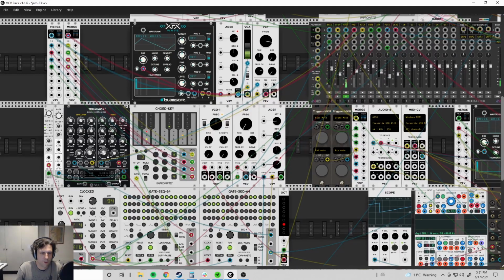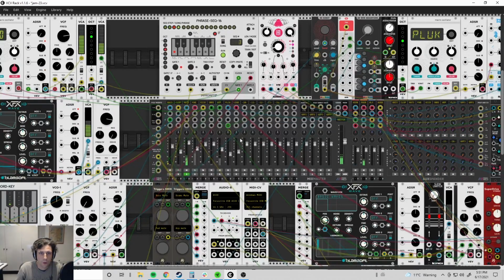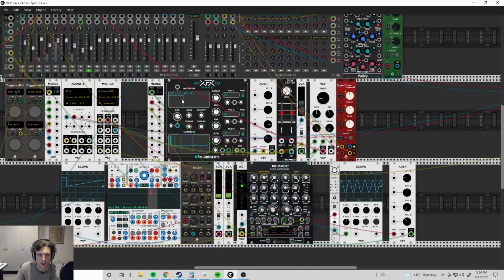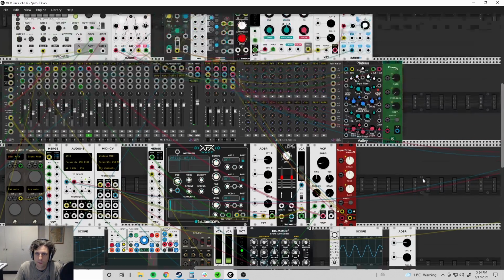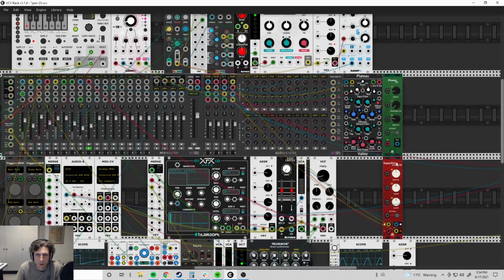Vlog #23: Hats, Plucks, and a Lead